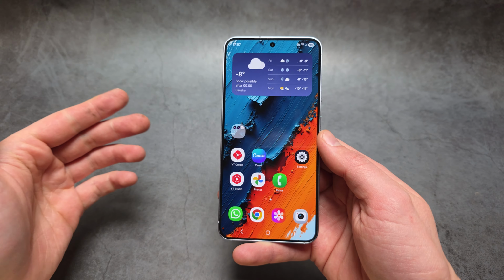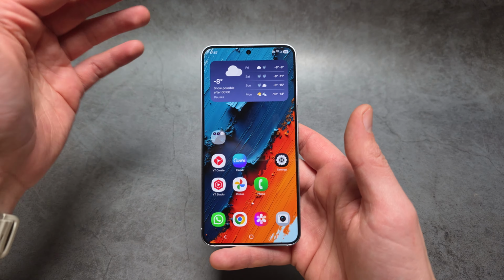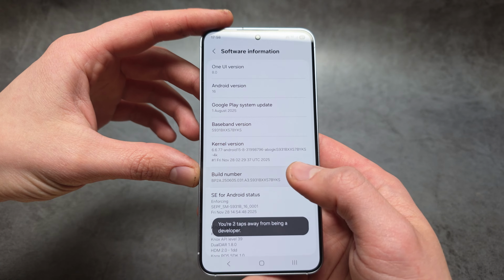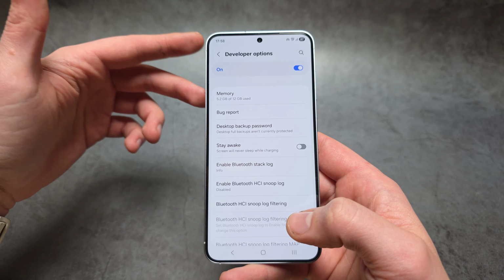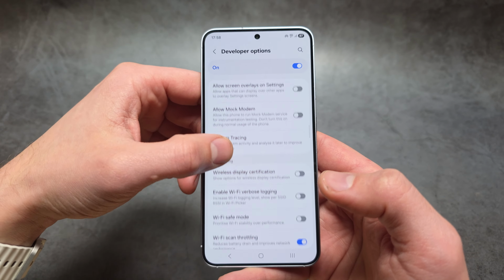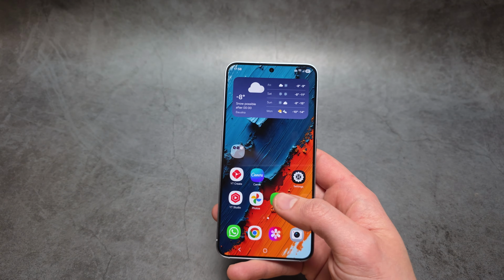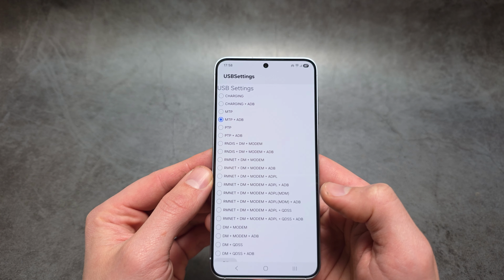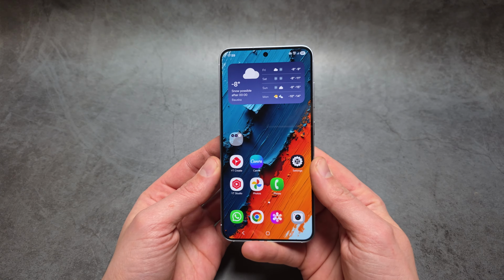SOLVED - OTG Not Working On SAMSUNG Phone? How to Fix & Enable OTG Support on Any Samsung Phone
Any Samsung Galaxy Phone - How to get OTG to Work . Enable OTG Support for External Accessories, Storage, Mouse , Keyboard , HardDrive etc